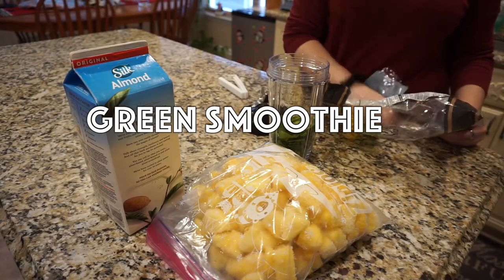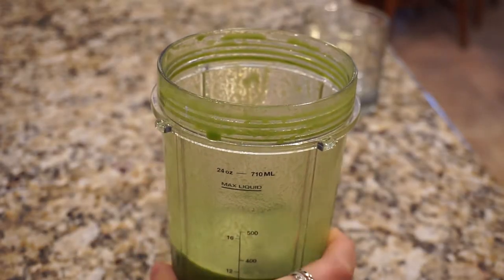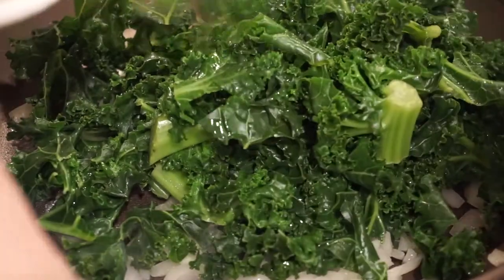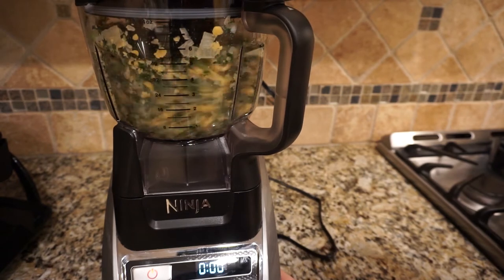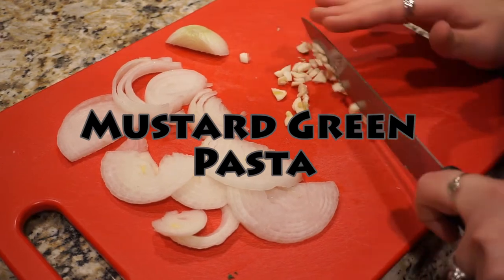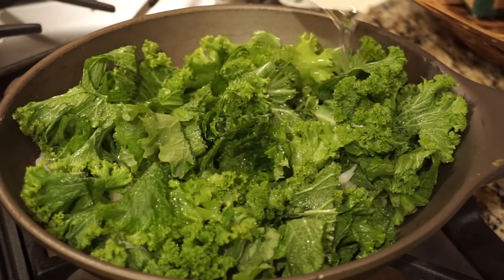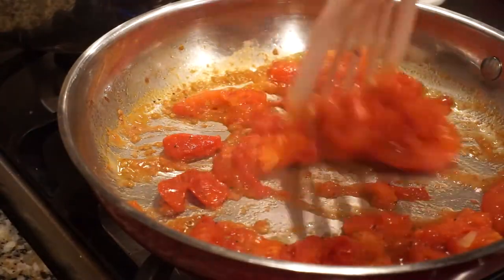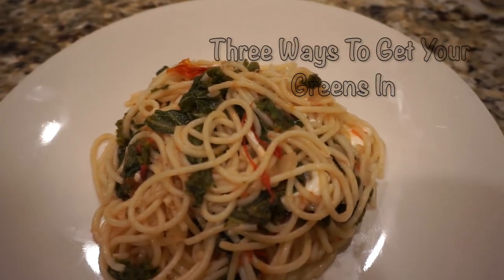Three Ways To Get Your Greens In!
Here are Three Ways To Get Your Greens In! In this video, I will give you three different ways to sneak some leafy greens into your everyday diet.

PHOTOGRAPHY PRINT SHOP
Below are the recipes and ingredients you will need to make them. Thanks for dropping by.

Green Smoothie:
Frozen Pineapple
Flax Seed
Almond Milk
Water

Kale Hummus:
Kale
Onion
Chickpeas
Lemon Juice
Oil
Salt
Pepper
Garlic Powder
Carrot
Bread

Mustard Green Pasta:
Mustard Greens
Jerusalem Artichoke Pasta- Spaghetti
Tomatoes
Mozzarella Balls
Onion
Garlic